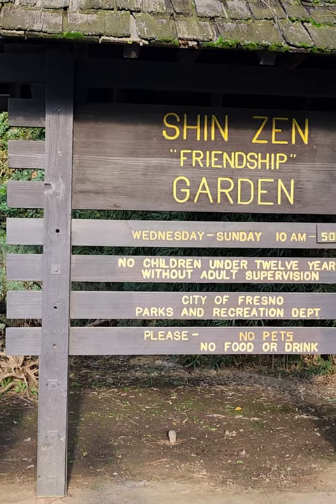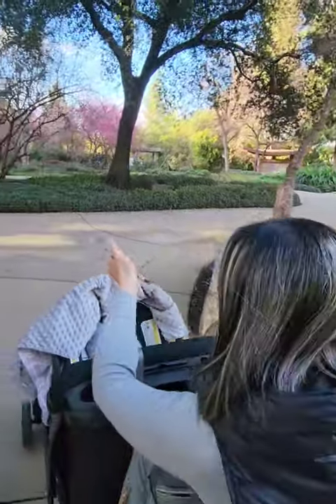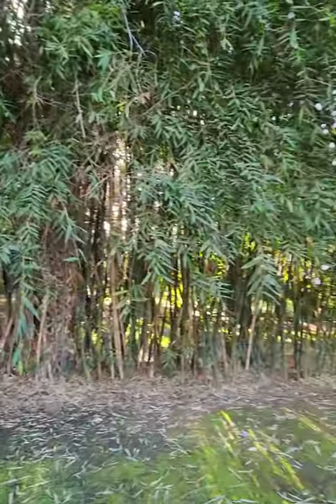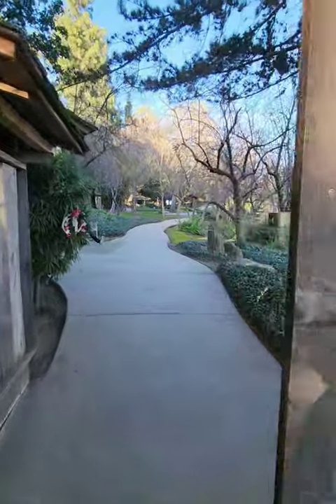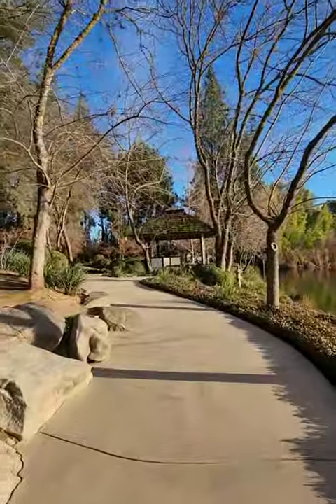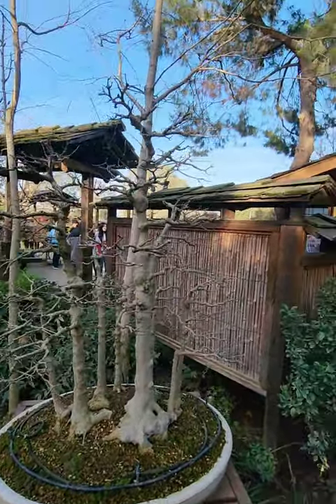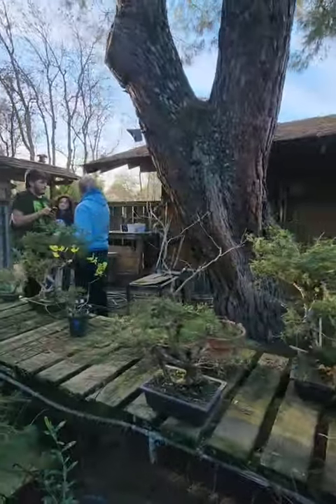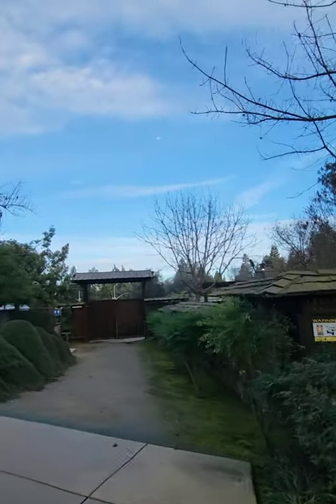Harmony in Bloom: Exploring the Tranquil Beauty of Shinzen Japanese Garden in Fresno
Shinzen Japanese Garden, located in Fresno, California, is a serene oasis blending traditional Japanese landscaping with the Central Valley's natural beauty. This meticulously crafted garden features tranquil koi ponds, winding pathways adorned with vibrant flora, and authentic architectural elements like pagodas and bridges. Visitors can immerse themselves in the peaceful ambiance, experiencing the essence of Japanese culture through carefully curated landscapes and harmonious design.